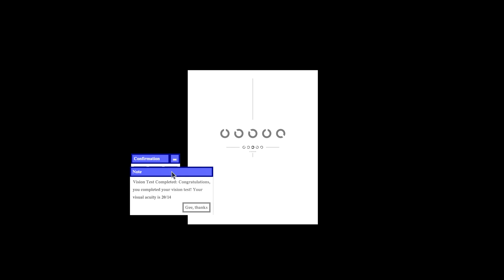Feedback-driven Measurement of Visual Acuity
Video showing a repeatable procedure to measure the visual acuity provided by a (screen-based or head-mounted) computer display, based on feedback-driven virtual optometric test charts.

This specific test was performed on a 28" 3840x2160 LCD monitor, viewed from a distance of 31.5", with 16x multisampling.